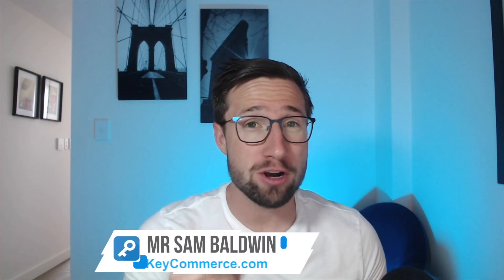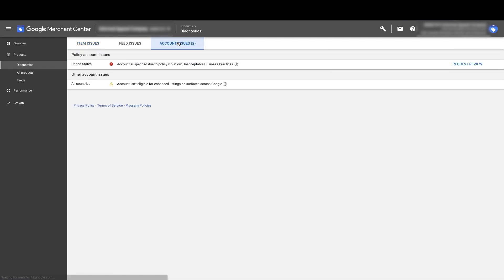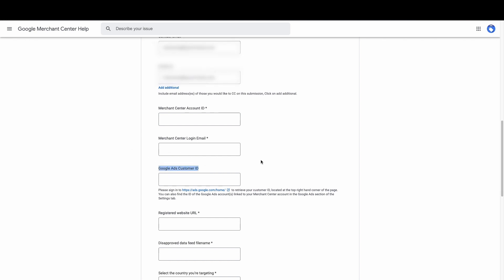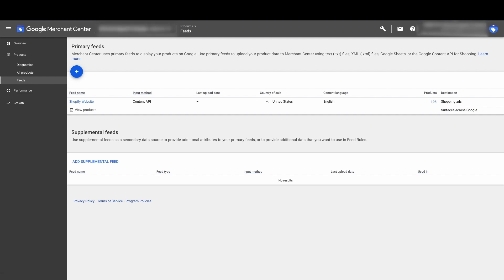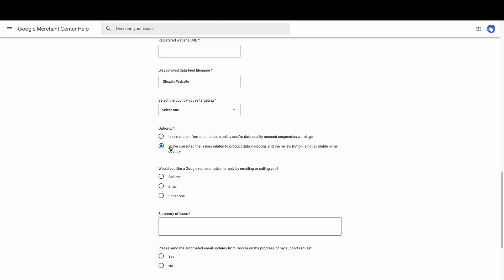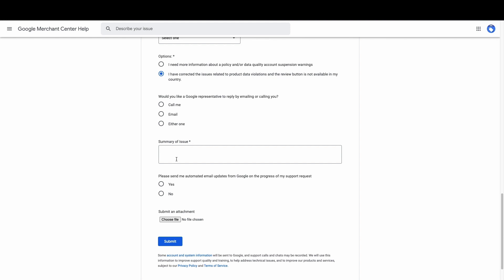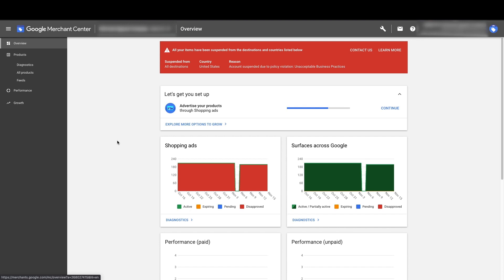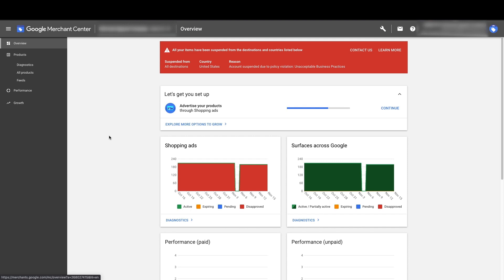Suspended Merchant Center? Here is How to Request Review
✅ Want my team and I to fix your suspension for you (with a full money-back guarantee)?

Let me show you how to request review Google Merchant Center account in Google after you've fixed the issues in your suspended account!

In this video, you’re going to learn how to request a review for your Google Merchant Center account suspension. I have mentioned in another video the big course that I filmed that shows you how to find the error that likely caused your suspension, how to fix it, and then how to properly get the suspension fixed with Google Merchant Center. Now the next step is to request an account suspension review from Google to have your suspension lifted.

I know this video will be very helpful as so many stores are being suspended right now. I’ve also made more videos on Google Merchant Center Account suspension so if you want to learn more, check them out

The steps to request for a suspension review for your suspended Google merchant center account is pretty straightforward.

STEP 1: You need to sign in to your Google Merchant Center Account.
STEP 2: On the navigation menu, click "Products" 👉  "Diagnostics."
STEP 3: Click the Account issues tab.
STEP 4: Choose the the issue that you would like Google to review. Make sure that all issues have been resolved before requesting for review.
STEP 5: Click the "Request Review" button.
STEP: A pop-up window will appear on your screen. Make sure to read this and that you understand the review process, its requirements, and limitations.
STEP 6: Click Request Review.

Your Merchant Center account must have been one of the Ecom stores that's been banned by Google. But you don't have to worry because these issues can be fixed and you can start running your Google ads again!

🔴 Watch the full Suspended Google Merchant Center Playlist to learn more about how to fix these issues

📕 If you want to check out the Google Merchant Center Suspensions course I made,

SOCIAL